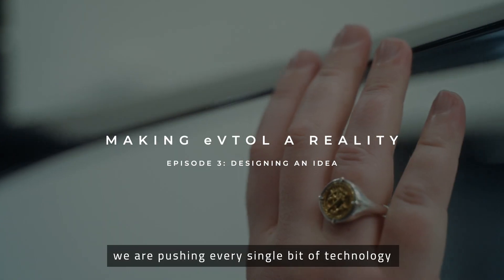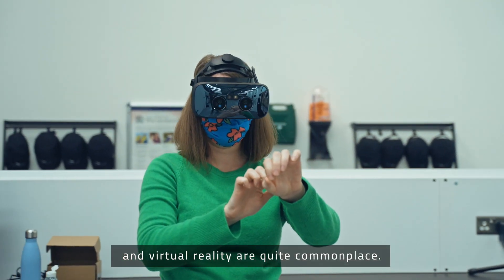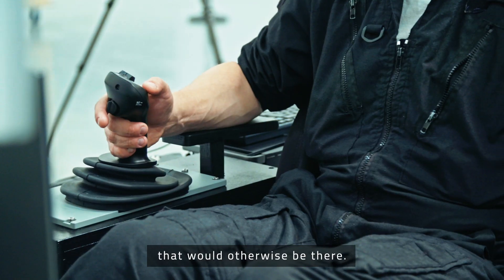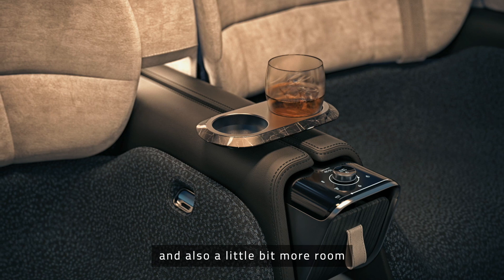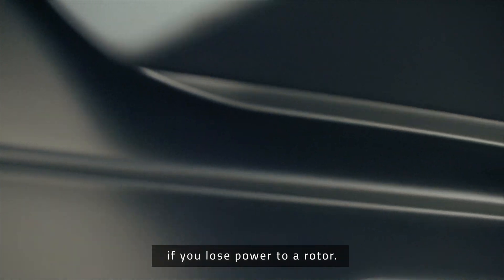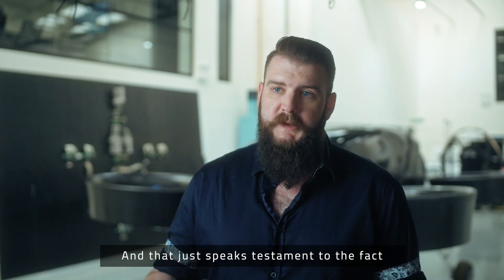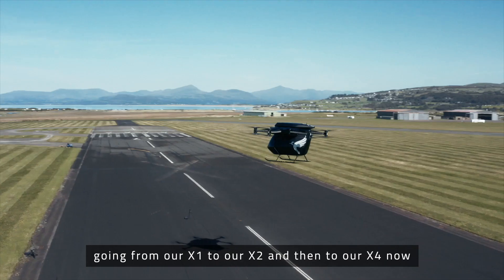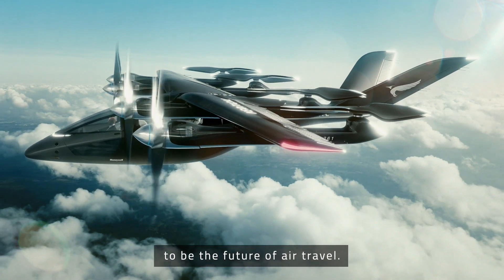Making eVTOL a reality: designing an idea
At Vertical, we’re working hard to solve some of eVTOL's biggest challenges. Discover how we're using new and innovative technologies like VR and AR to push the boundaries of aviation design.